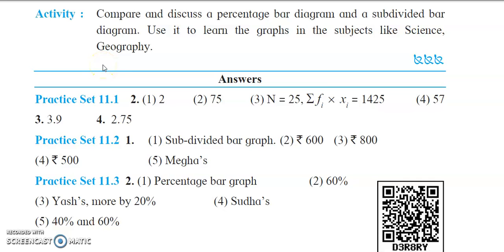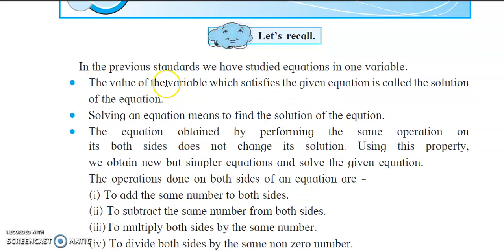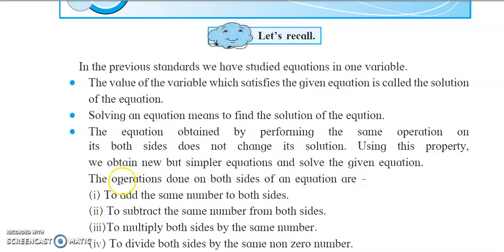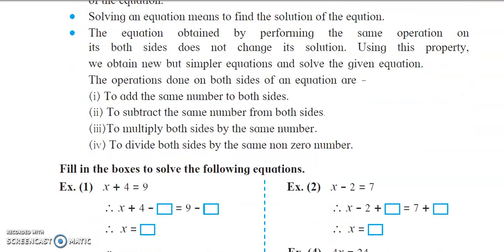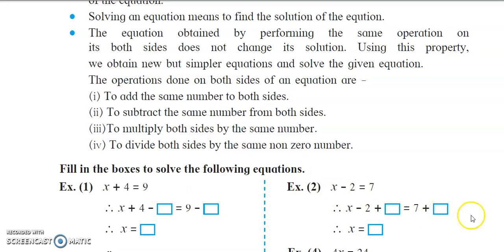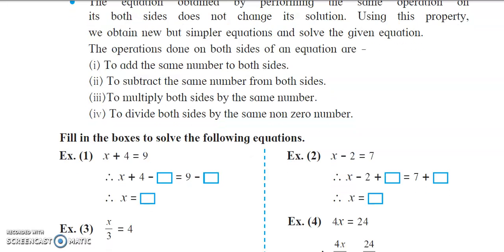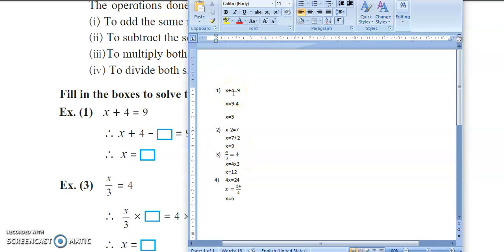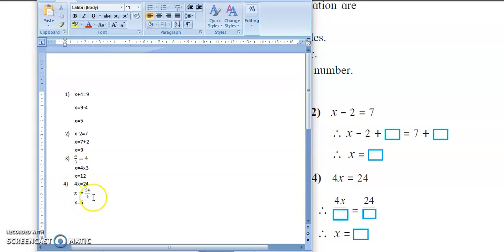SUBJECT:MATHS CLASS:8TH DATE:25.02.2021